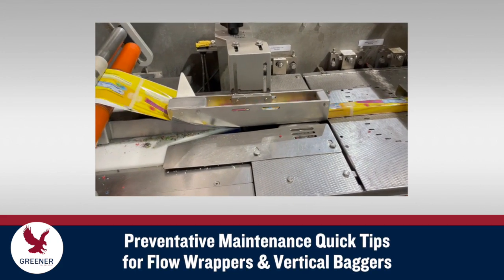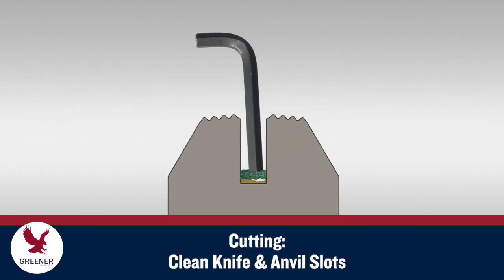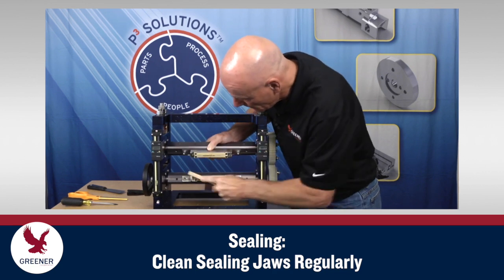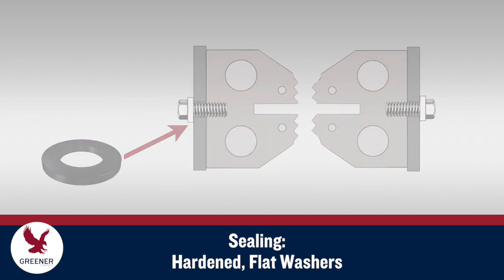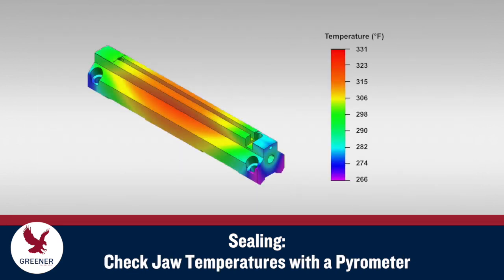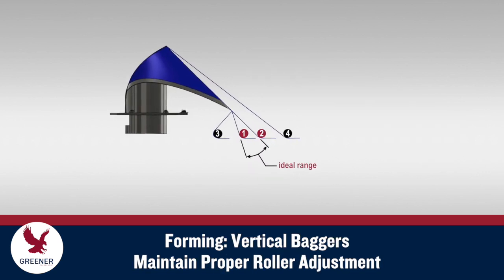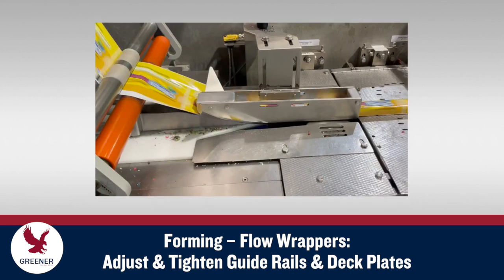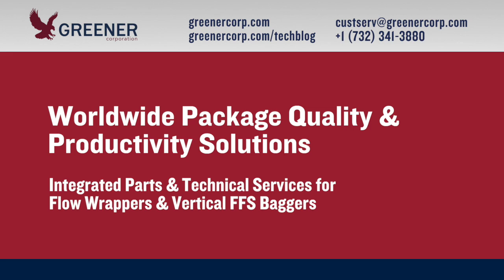Preventative Maintenance Quick Tips for Flow Wrappers and Vertical Baggers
Many simple, easily implemented setup and preventative maintenance steps on flow wrappers and vertical baggers can have an outsized effect on package quality and productivity.

This Greener Tech Bite presents a series of Quick Tips that prevent cutting, sealing, and forming problems and help you troubleshoot issues when they do occur.

Read the post and watch the video on our Technical Resource Blog

00:00 Preventative Maintenance Quick Tips For Flow Wrappers & Vertical Baggers
00:21 Cleaning improves package quality on flow wrappers and vertical baggers
00:31 Clean knife and anvil slots on sealing jaws with a piece of scouring pad and a hex wrench
00:41 Uncleaned knife and anvil slots in sealing jaws cause cutting and sealing problems
00:55 Clean sealing jaws with a brass or other soft bristled brush to avoid damaging the serrations
01:07 After cleaning sealing jaws, check setup by running a carbon impression
01:17 Install sealing jaws with new bolts and washers to avoid setup problems
01:33 Use hardened, flat washers to install sealing jaws on flat surfaces
01:43 Mount sealing jaws on round shafts with spherical washers or, if they are not available, split washers
01:53 Replace all sealing jaws on a packaging machine at the same time
02:08 Temperatures are often inconsistent across the sealing face on sealing jaws
02:21 Check sealing jaw temperatures with a pyrometer to prevent sealing problems
02:36 Solve sealing problems with specially designed heaters and sealing jaws
02:48 Maintain proper roller positioning on vertical baggers to prevent forming and sealing problems
03:06 Prevent problems on flow wrappers by properly adjusting and installing guide rails and deck plates
03:31 Make sure forming box is square and level to prevent problems on flow wrappers
03:46 To learn more about solutions for improving package quality and productivity on flow wrappers and vertical baggers, visit our Technical Resource Blog and contact Greener Corporation.